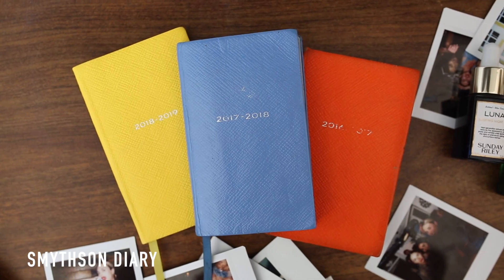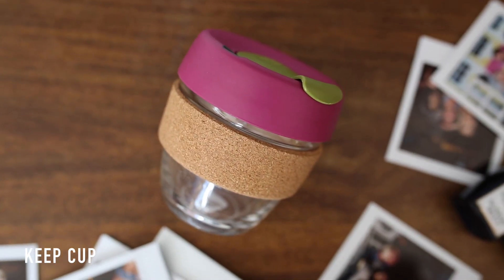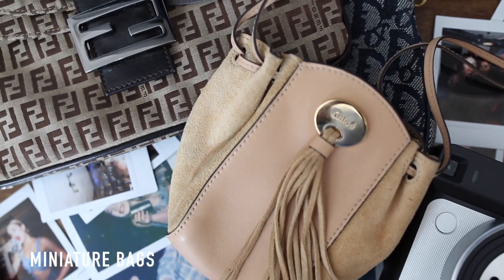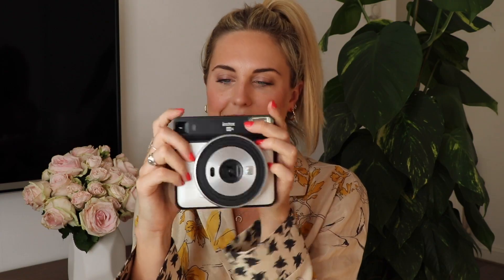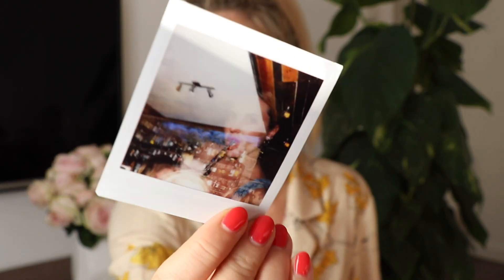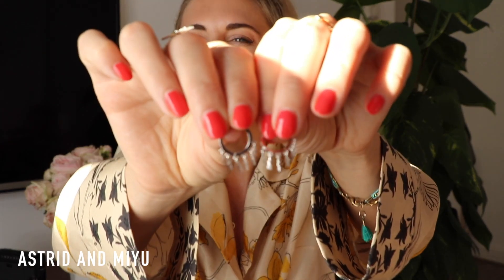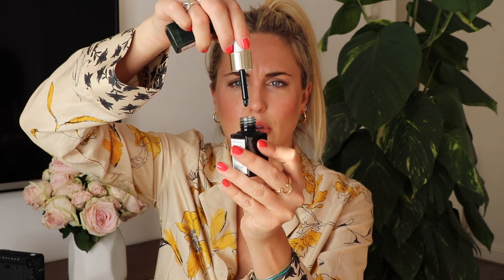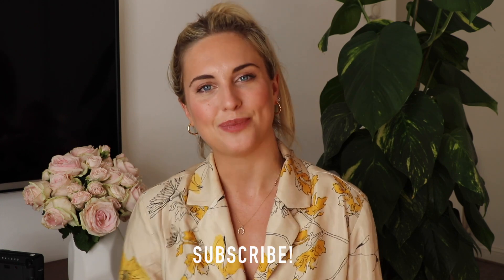7 FAVOURITE THINGS RIGHT NOW || STYLE LOBSTER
7 THINGS (mostly non-beauty) that I love LOVE LOOOVEE using right now. All linked below. ENJOY!

IN THIS VIDEO:

2018/19 MID-YEAR PANAMA DIARY

KeepCup Cork Brew Reusable 12oz Glass Coffee Cup

KeepCup Cork Brew Reusable 8oz Glass Coffee Cup

VESTIAIRE DIOR BAG OPTIONS
EBAY DIOR BAG OPTIONS

VESTIARE FENDI BAG OPTIONS
EBAY FENDI BAG OPTIONS

MY FENDI

INSTAX SQUARE CAMERA

INSTA SQUARE FILM

THE ORGANIC PHARMACY TAN ACCELERATOR

ASTRID & MIYU MYSTIC CROSS CHARM HOOPS

SUNDAY RILEY LUNA OIL 15ML

SUNDAY RILEY UFO OIL 15ML